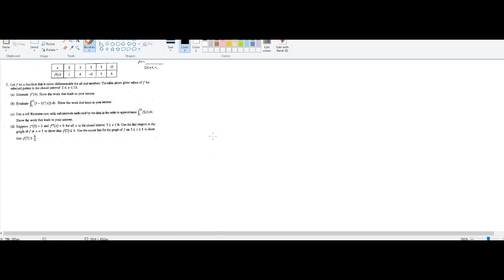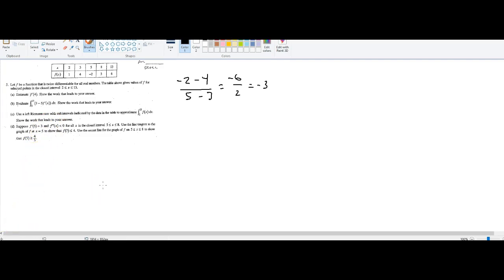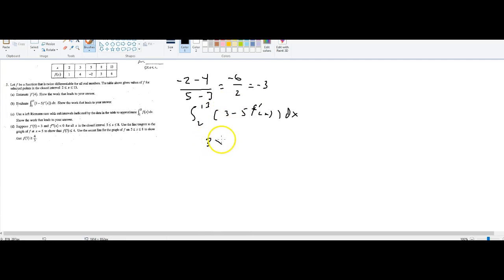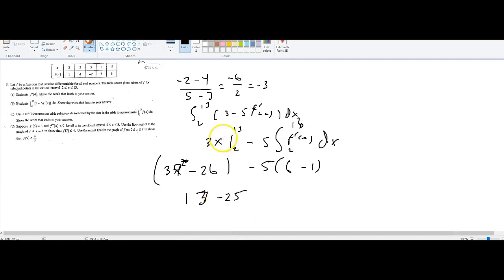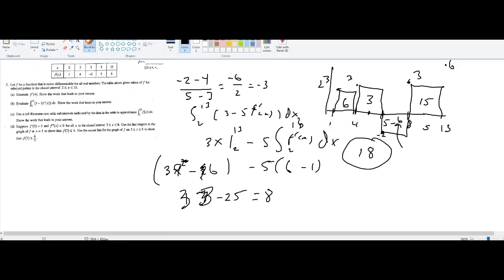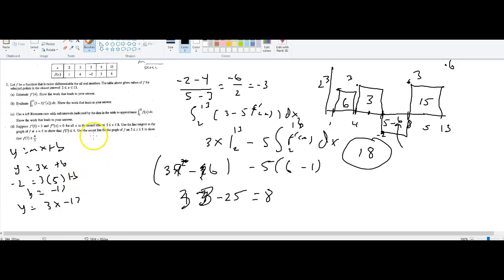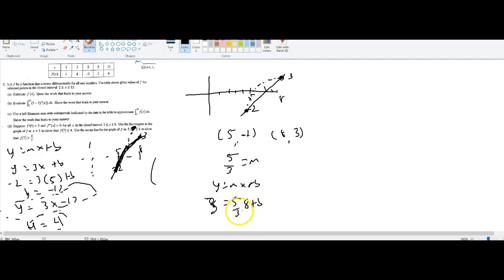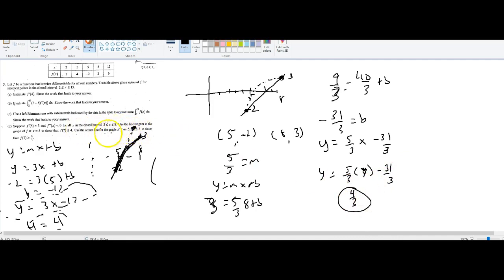Table FRQs AB C Pro 2